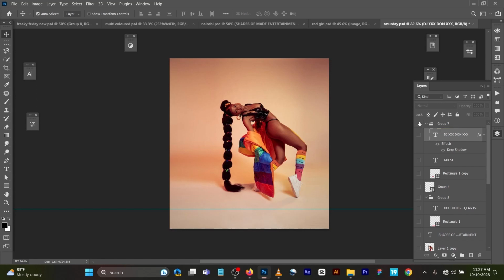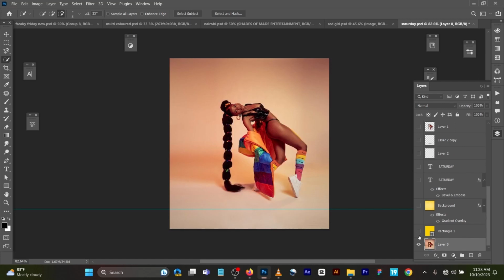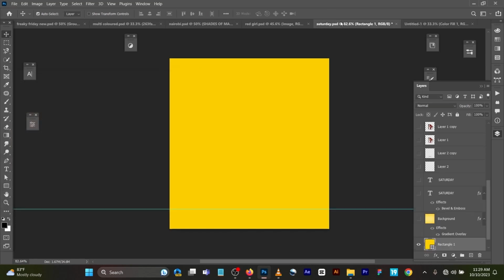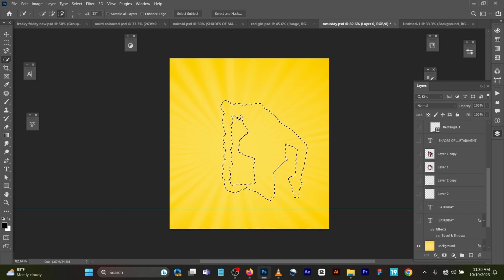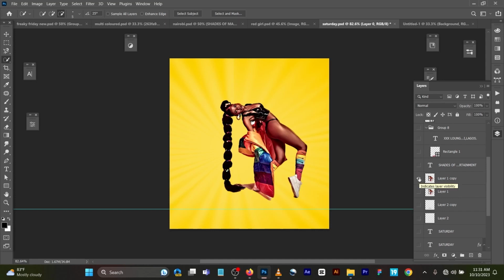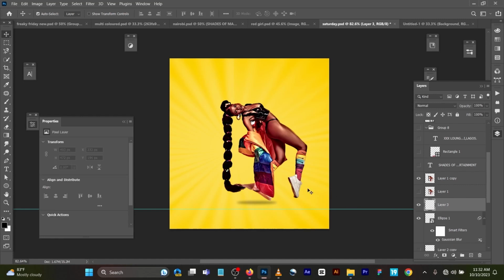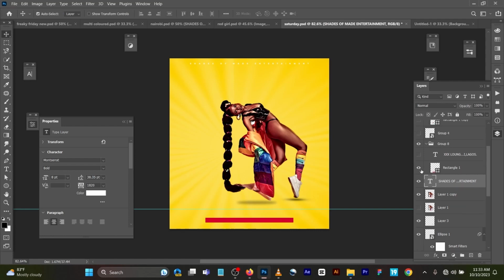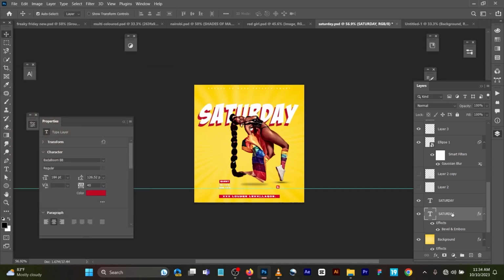How to Design a Club/Beach Party Poster or Flyer I Photoshop Tutorial + FREE PSD (for beginners)